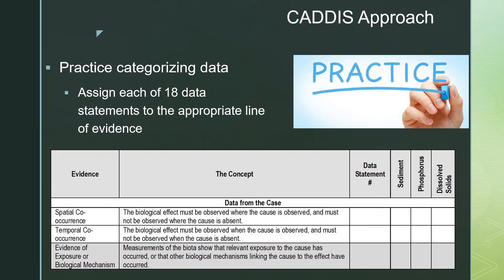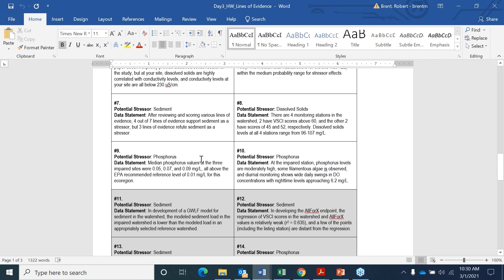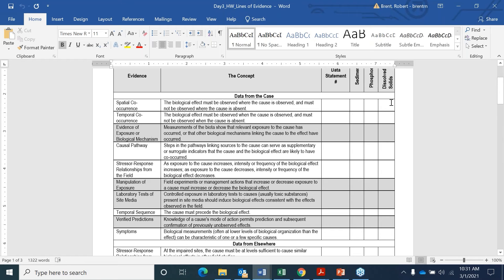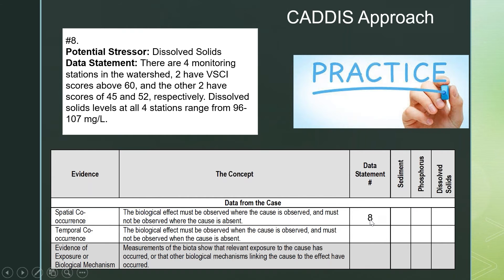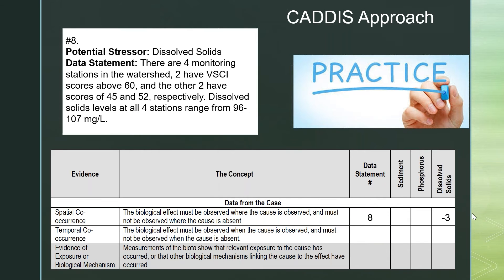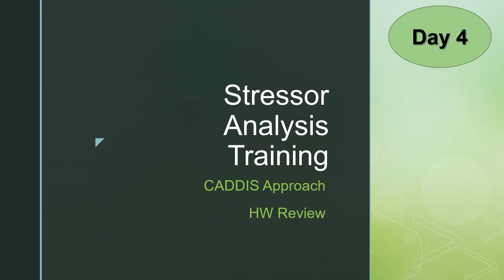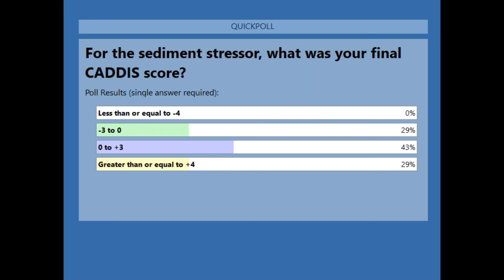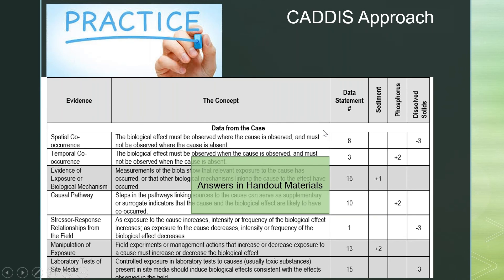Vid10 Exercise CADDIS homework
CADDIS Practice